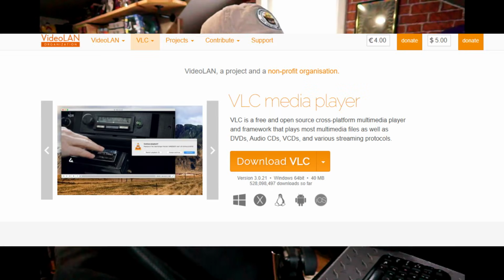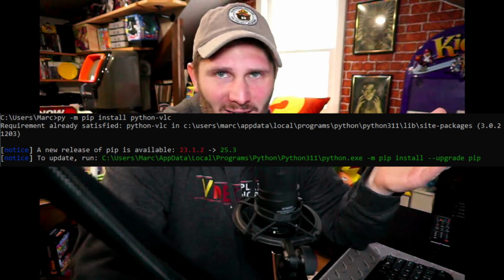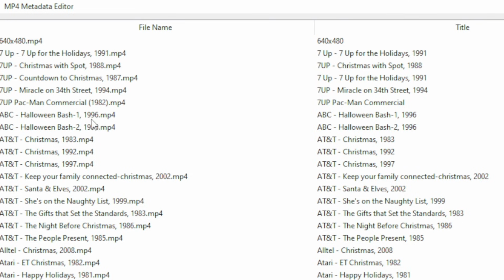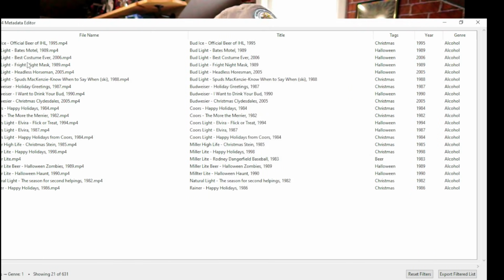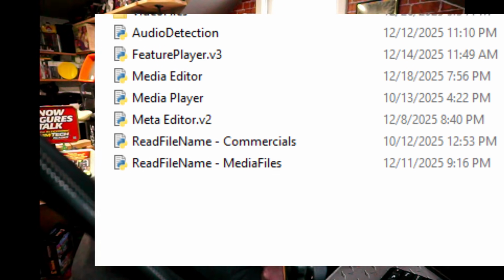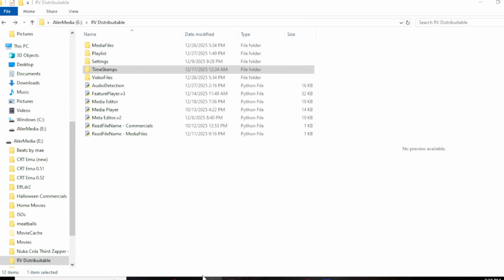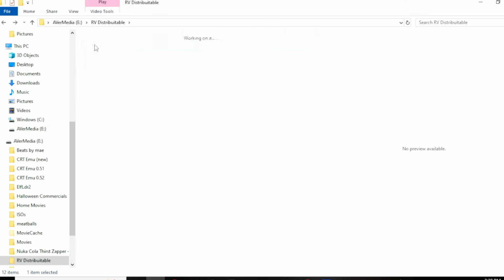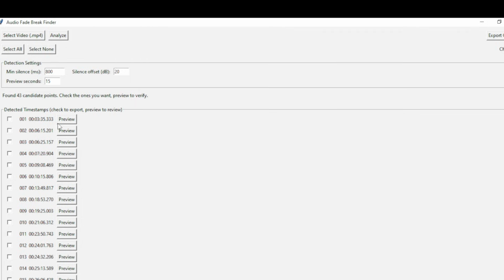Retro Viewer Project - Play Retro Commercials on your CRT - Tutorial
Discussing and giving some insight to my Retro Viewer project which is used to stream vintage commercials to your CRT